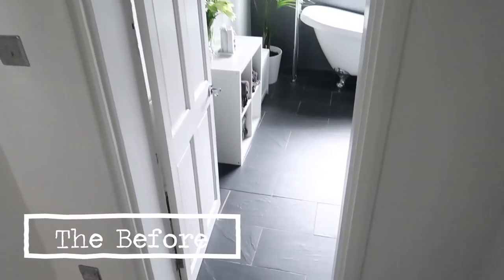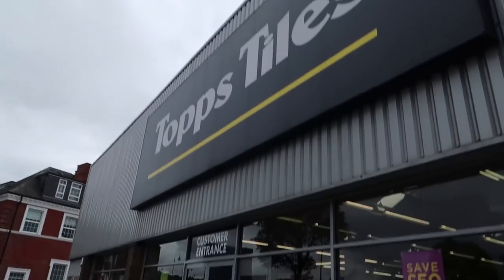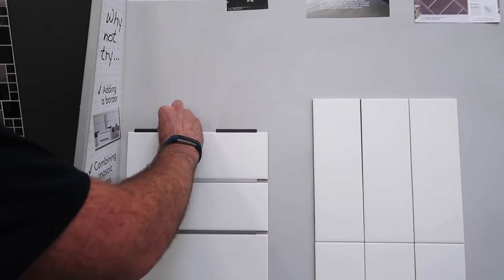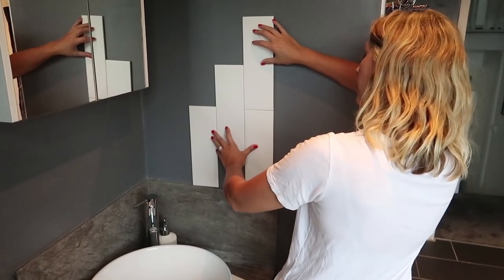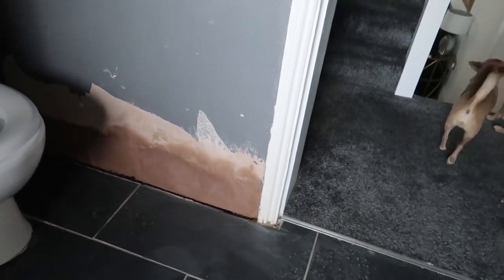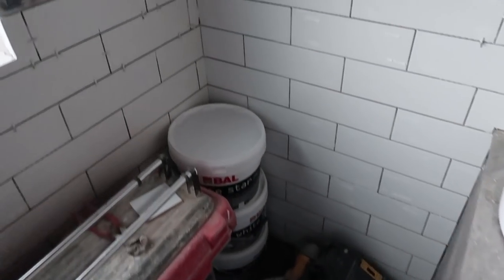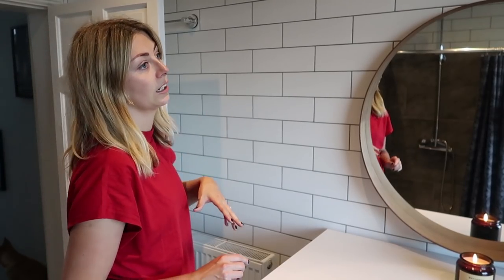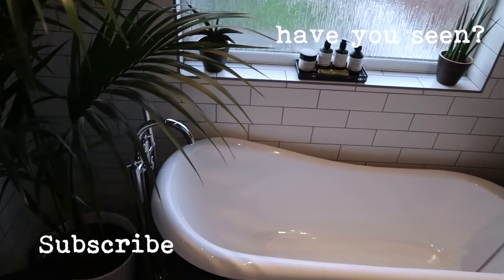Bathroom Makeover Renovation with Topps Tiles | Emma Hill | Ad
Our bathroom was in great need of a makeover so watch from start to finish as we (and some professionals) transform our bathroom 🙌🏼

For reference our bathroom is 27m2

Roll Top Bath & Freestanding Taps - Bought off eBay roughly 3-4 years ago
Large Palm Tree Plant & Pot - Ikea but it took 4 years to grow it to this size

Some of the above links may be affiliate links and by clicking on them you might make me a bit of money which means that I can keep creating content for you guys to watch.